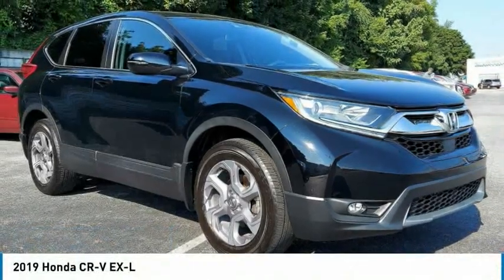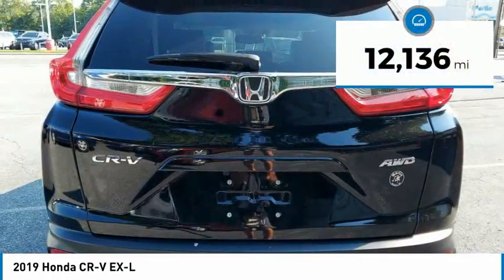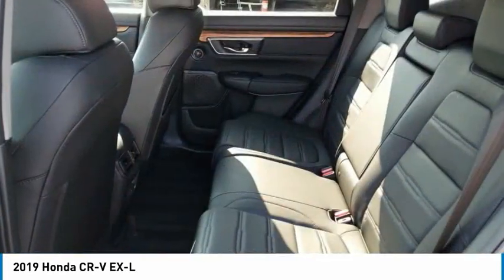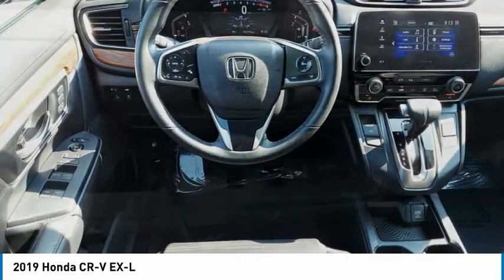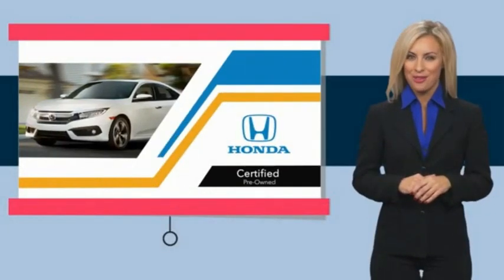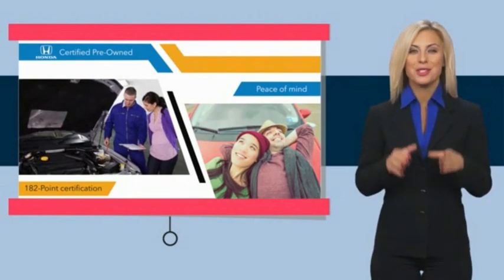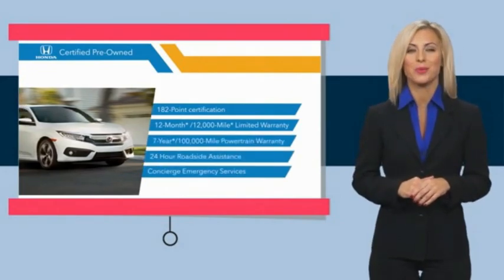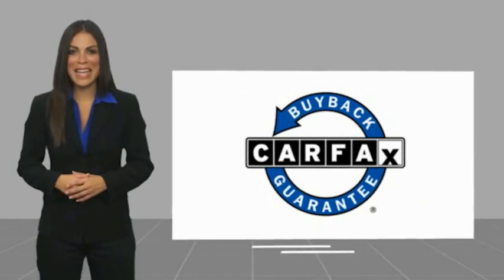2019 Honda CR-V Martin Honda Kia Mazda H224412A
2019 Honda CR-V EX-L

Certified. Crystal Black Pearl 2019 Honda CR-V EX-L AWD CVT 1.5L I4 DOHC 16V Alloy wheels, Leather Seat Trim.Recent Arrival! Odometer is 14459 miles below market average! 27/33 City/Highway MPGHondaTrue Certified Details:* Vehicles purchased within New Vehicle Limited Warranty period: extends New Vehicle Limited Warranty to 4 years*/48,000 miles*. Honda Care Motor Club Partner for 1 year/12,000 miles. Up to two complimentary oil changes within the first year of ownership. SiriusXM 90-Day Trial* Roadside Assistance* Transferable Warranty* Warranty Deductible: $0* Vehicle History* Limited Warranty: 12 Month/12,000 Mile (whichever comes first) after new car warranty expires or from certified purchase date* 182 Point Inspection* Powertrain Limited Warranty: 84 Month/100,000 Mile (whichever comes first) from original in-service date